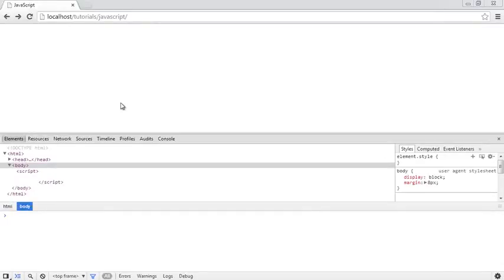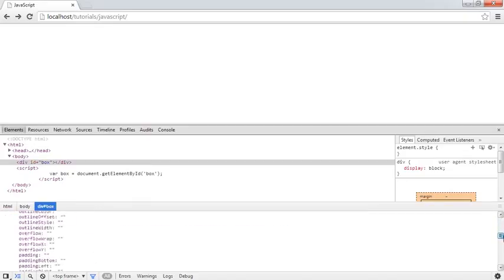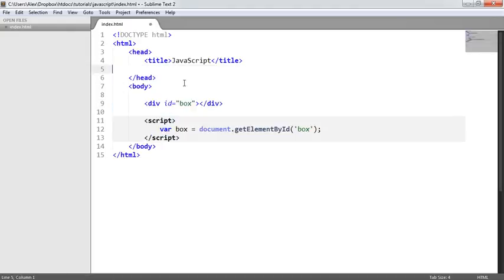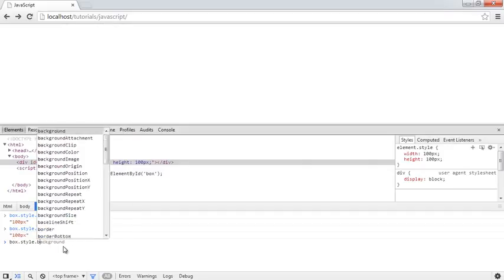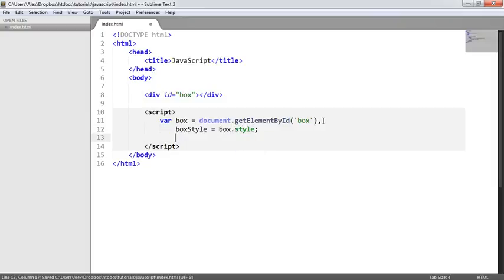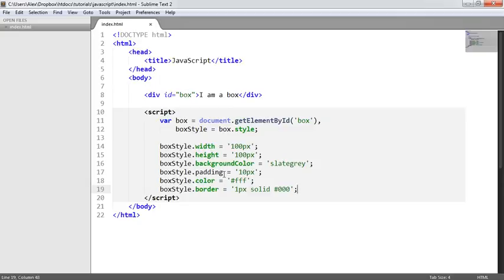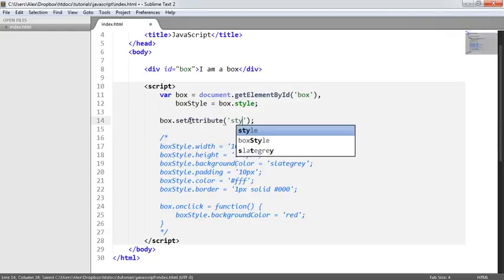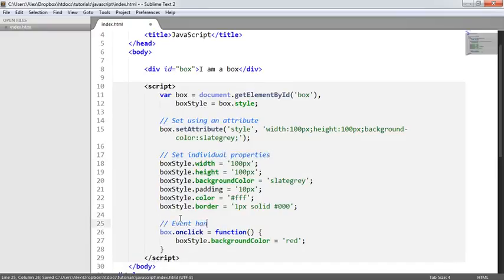JavaScript Tutorial JavaScript for Beginning Web Developers RenownedEdu 23